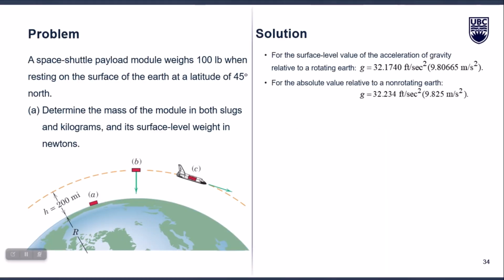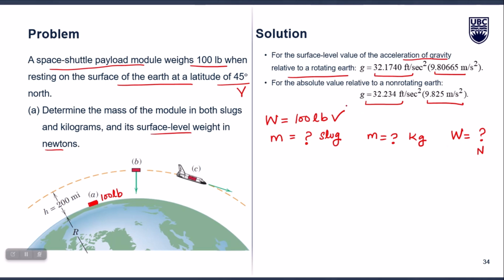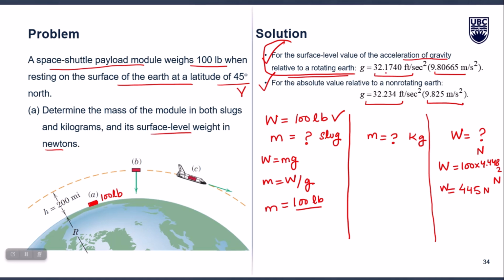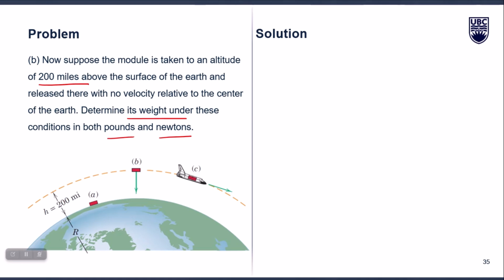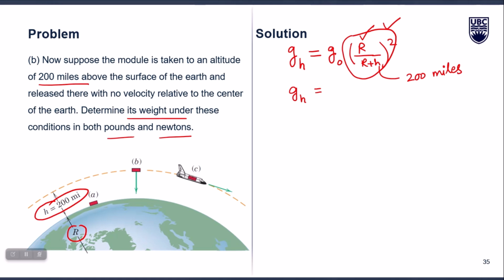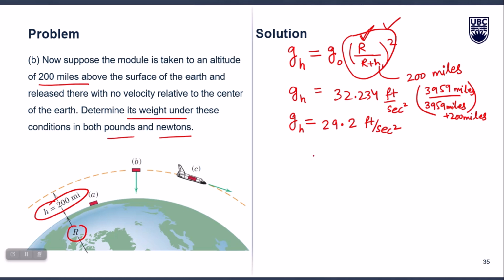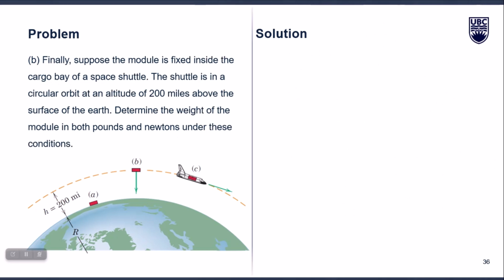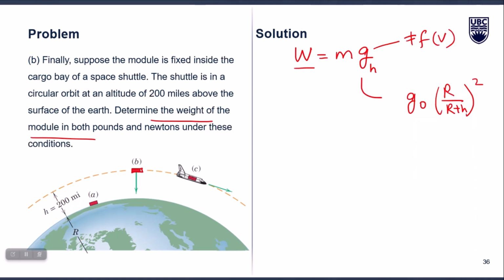Part 9 - Solved Example - Newton's Law of Gravitation